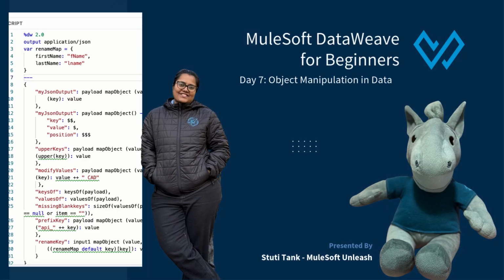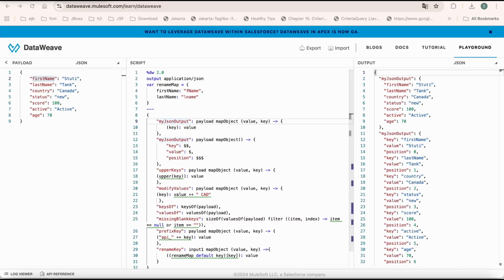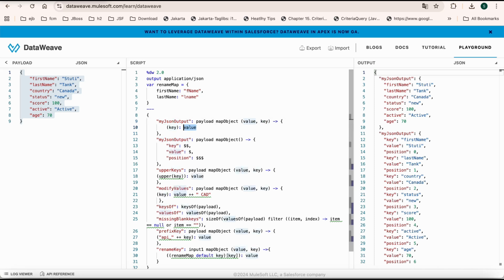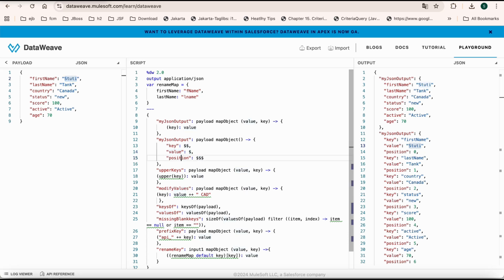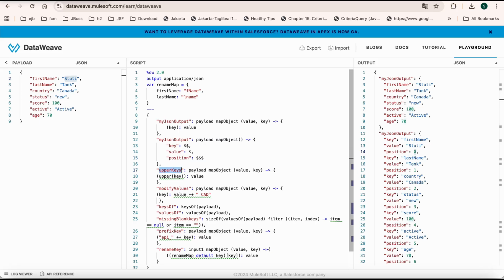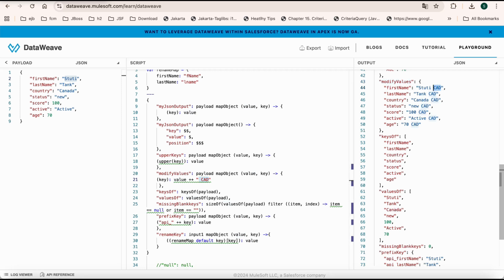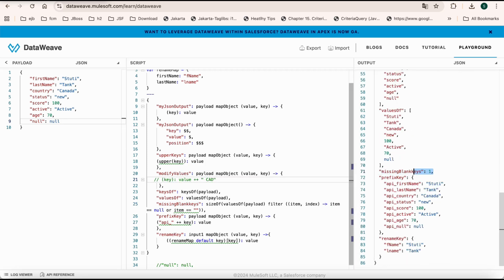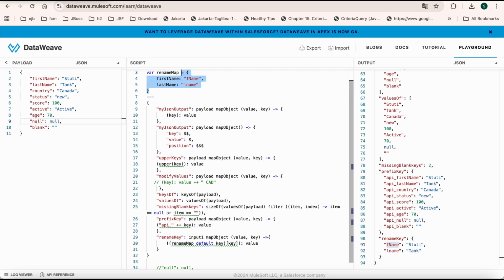Day 7: DataWeave Hack: Object Manipulation: mapObject, keysOf, valuesOf (Beginner to Pro) | MuleSoft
Day 7: DataWeave Hack: Object Manipulation: mapObject, keysOf, valuesOf (Beginner to Pro)
Today we’re mastering one of the most powerful features of DataWeave: Object Manipulation using mapObject.

In this lesson, you’ll learn:
🔹 What $, $$, and $$$ represent in object iteration
🔹 How to modify keys and values
🔹 How to uppercase keys, prefix keys, and clean null values
🔹 How to extract metadata with keysOf() and valuesOf()
🔹 How to count missing or blank fields
🔹 How to rename keys dynamically using a lookup map

We walk through multiple real-world examples to help you understand key/value transformations used in APIs, integrations, and data normalization.

📌 Topics Covered:
🔹 mapObject basics
🔹 Renaming keys
🔹 Adding prefixes
🔹 Key transformation rules
🔹 Value modification
🔹 Extracting keys and values
🔹 Handling null/blank fields
🔹 Dynamic key renaming using a lookup map

🎯 Perfect for:
MuleSoft beginners, advanced users, integration developers, and anyone learning DataWeave step-by-step.

🎥 Watch the Full Walkthrough
I’ve covered this example step-by-step in the YouTube video for today’s lesson:
📌 Watch the whole 30-Day DataWeave Series here: